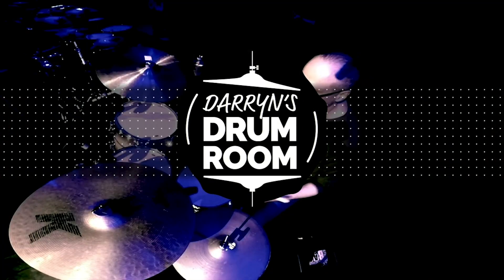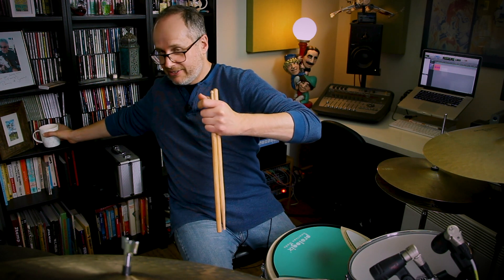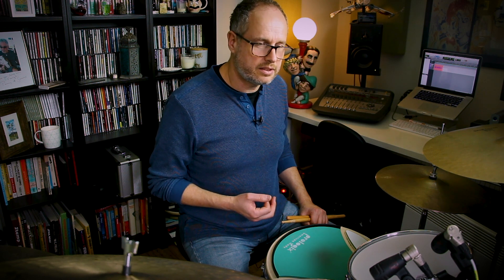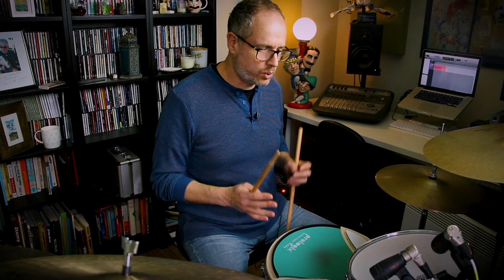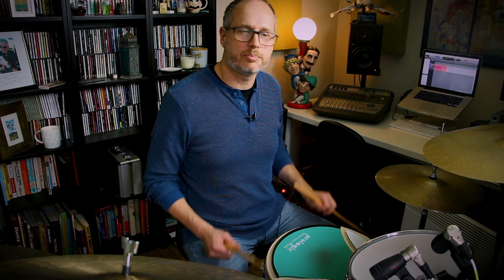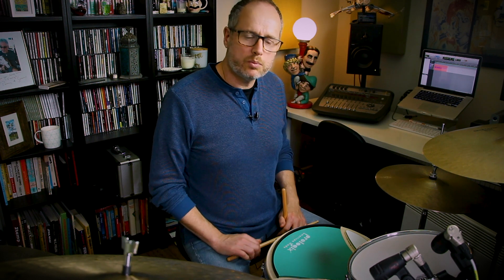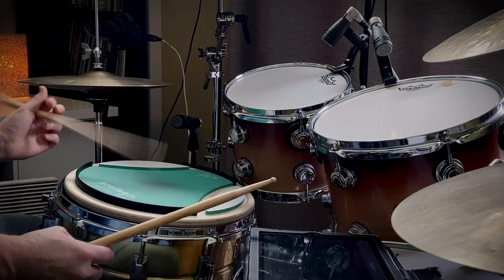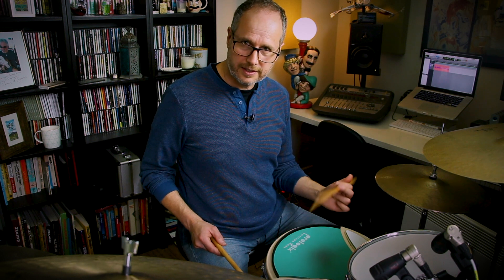My Single Stroke Roll Resolution: August Update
Here's the latest update. I'm still trying to bust through my plateau but some forensic style practise has revealed weaknesses.